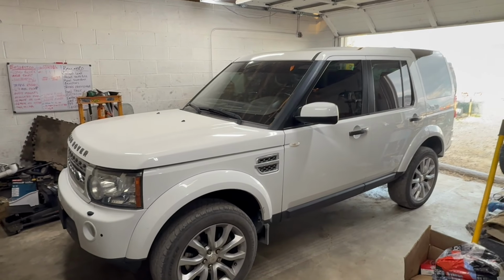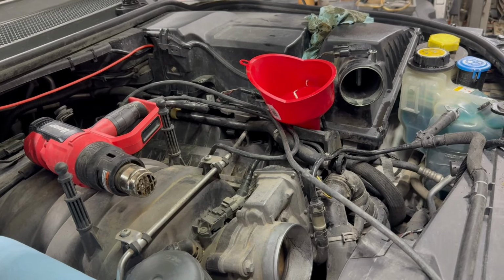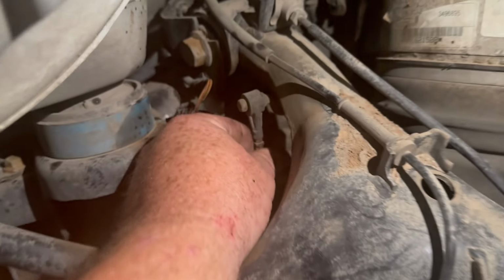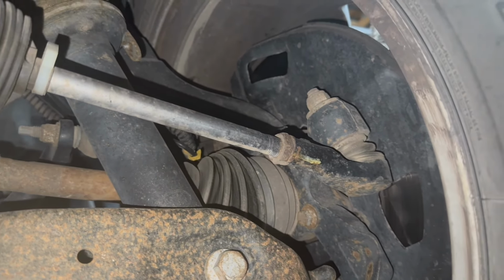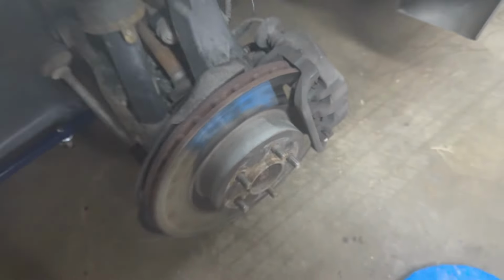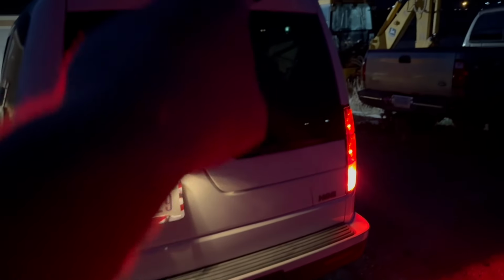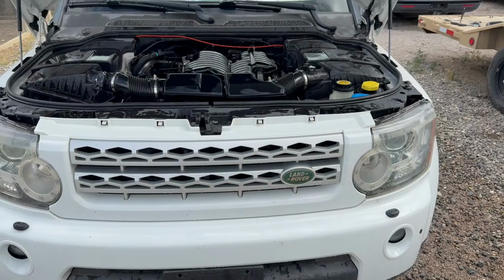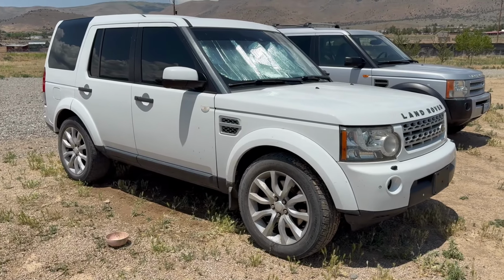We Do Our First Service On Our 2013 Land Rover LR4 (Part 1)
We do our first inspection and service on our 2013 Land Rover LR4 5.0 V8.  We inspect the brakes, steering and suspension and make a list of worn or damaged parts that we'll need to replace.